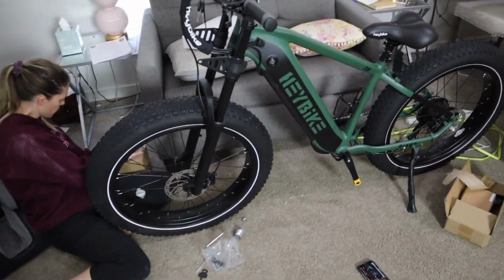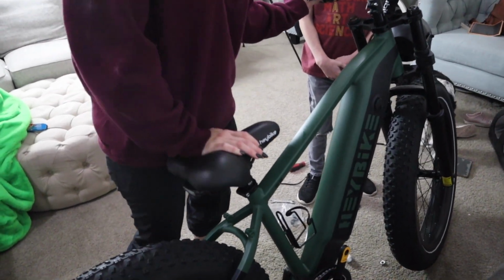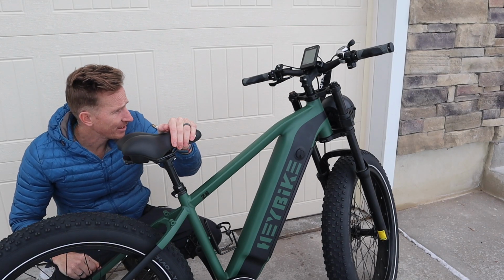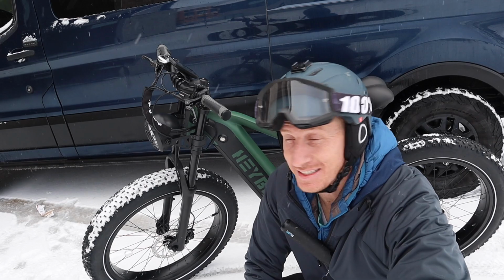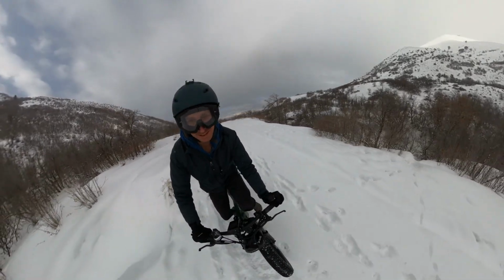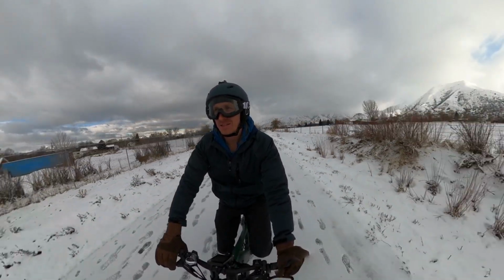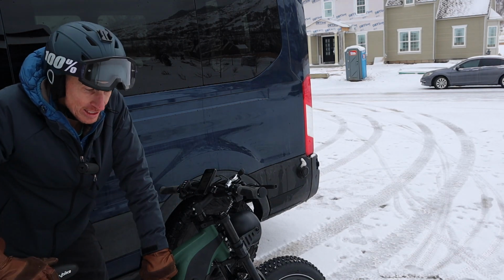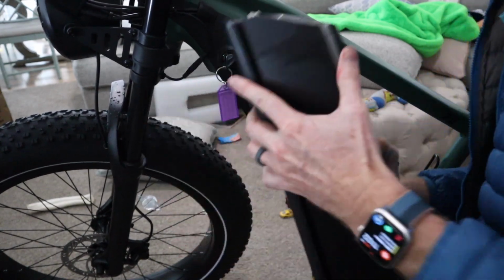HEYBIKE BRAWN EBIKE REVIEW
This bike was gifted to me.  All opinions expressed are my own.